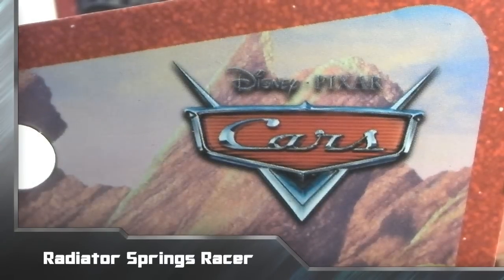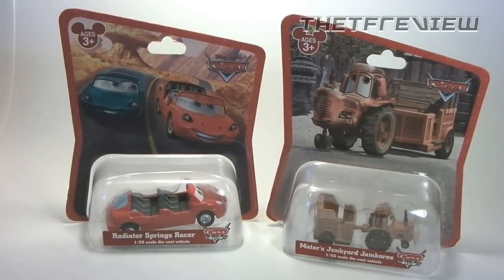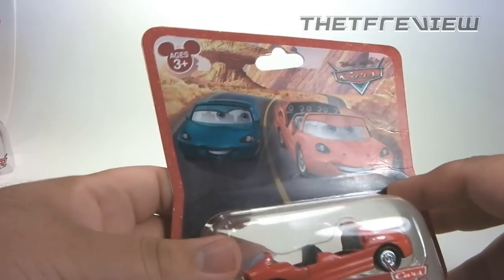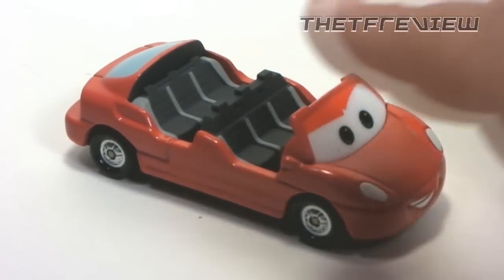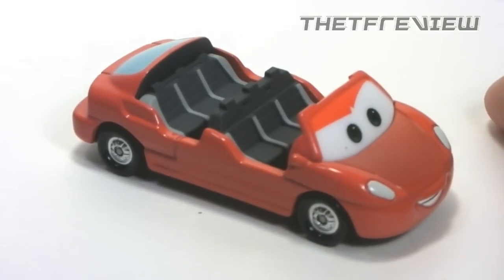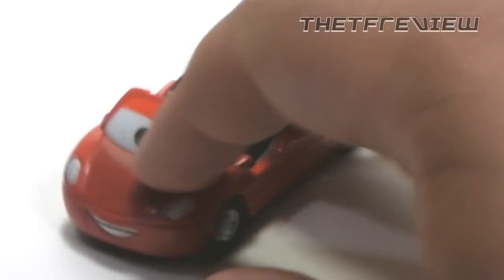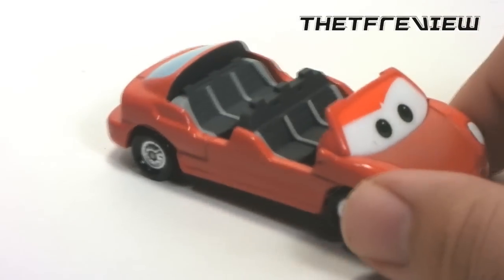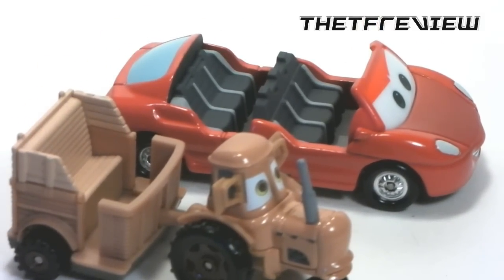Cars Land Exclusive RADIATOR SPRINGS RACER Die Cast Toy Review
Here is my review of the brand new die cast collectable based on the new Radiator Springs Racers attraction opening June 15 at Disney California Adventure!